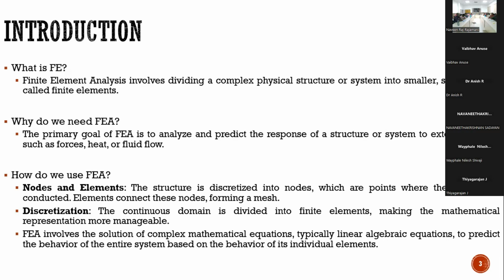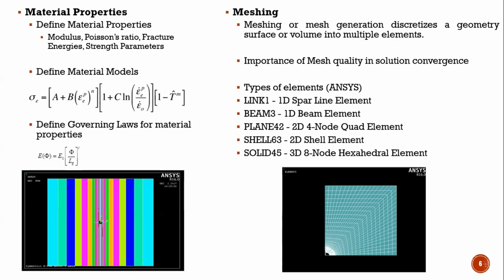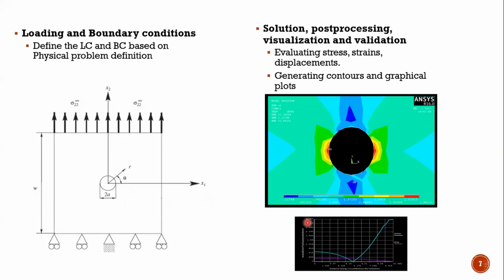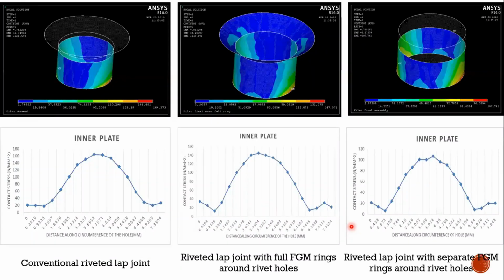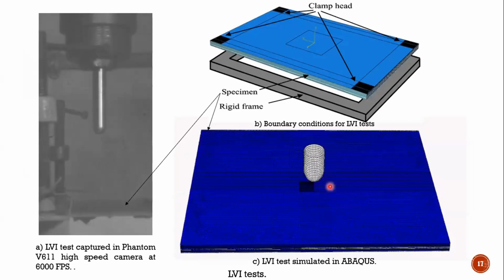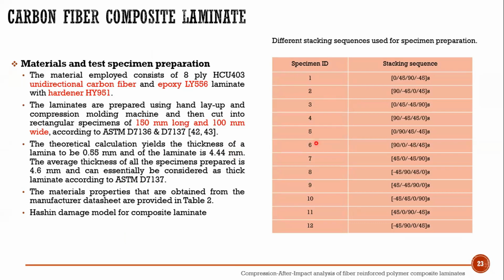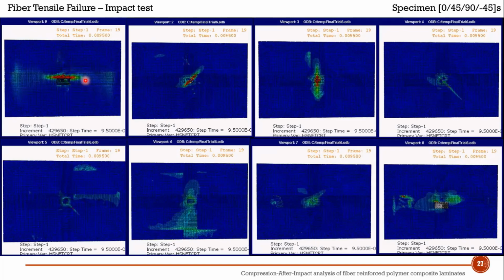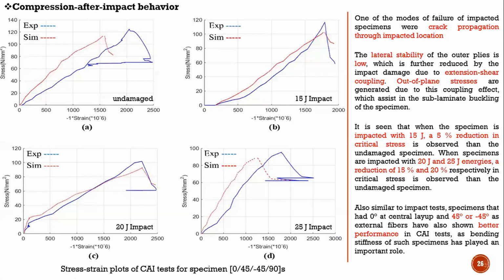ASME DAY 1- SESSION 2.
ADVANCED MODELLING AND SIMULATIONS FOR ENGINEERS (AMSE)
 FDP @NITPY,  DEC 18-22, 2023 .
SESSION  HANDLED BY Dr. Vaibhav SA,  Research Associate in Space Technology: Space Structure Fabrication and Testing,  University of Glasgow
 Research Interest: Modelling and simulation of Composites